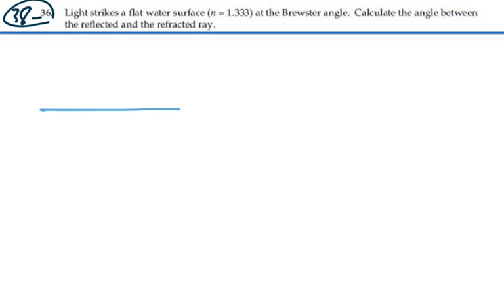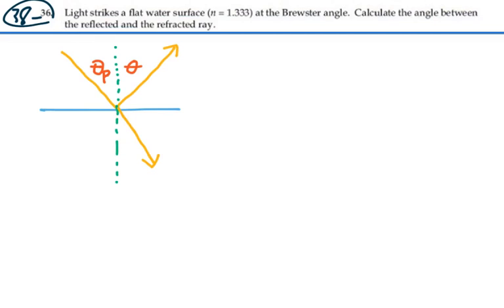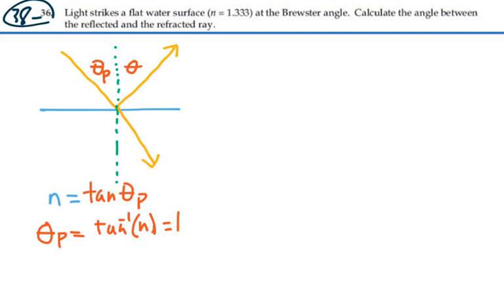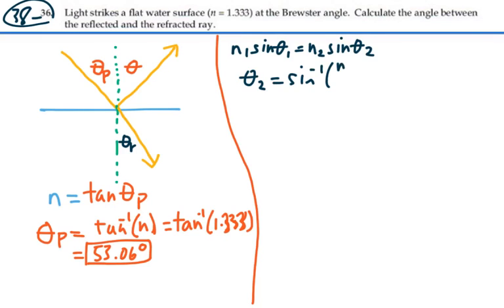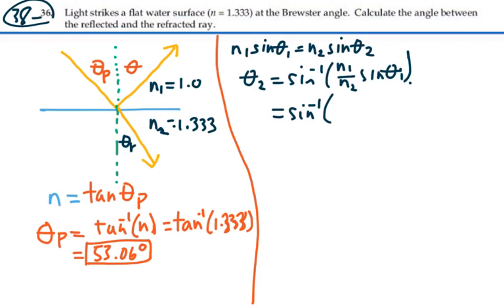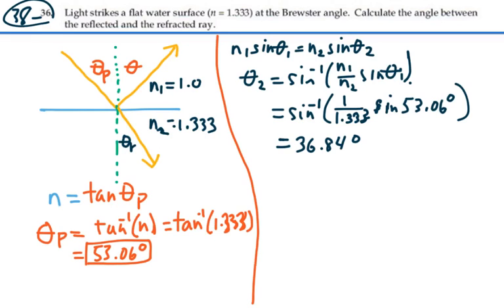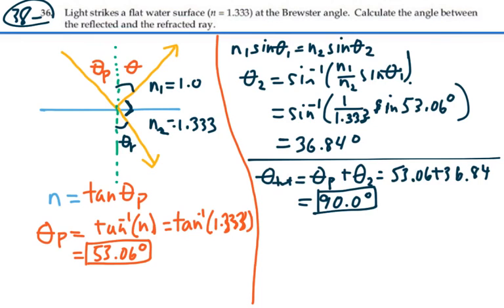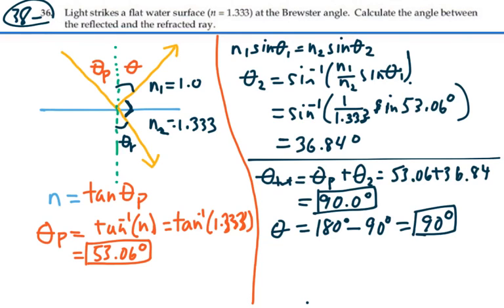Prob 38-36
Diffraction Resolution Polarization